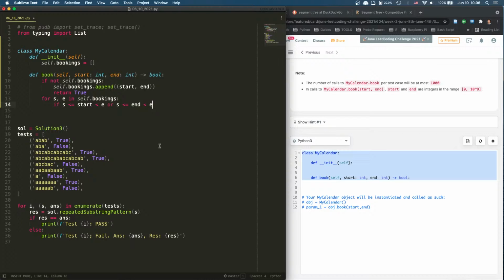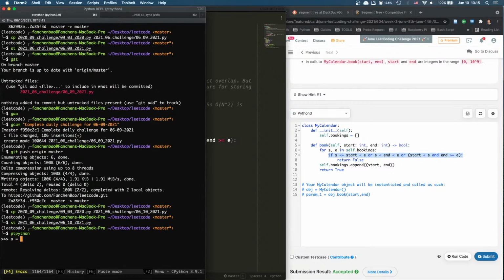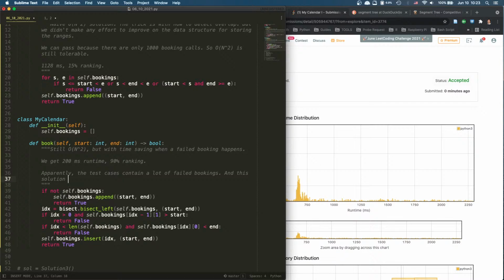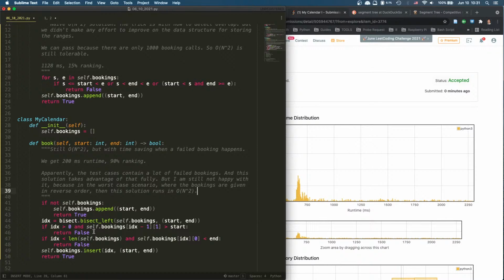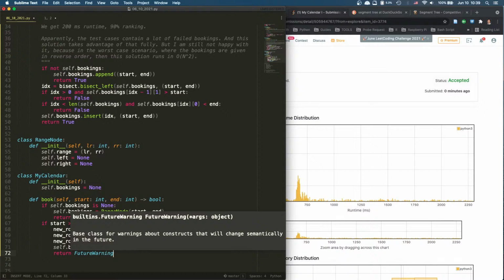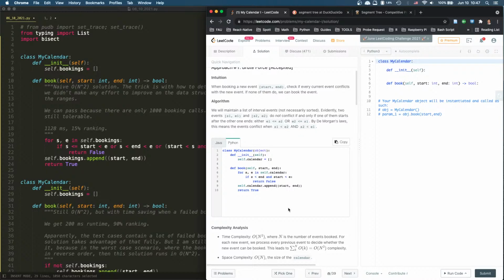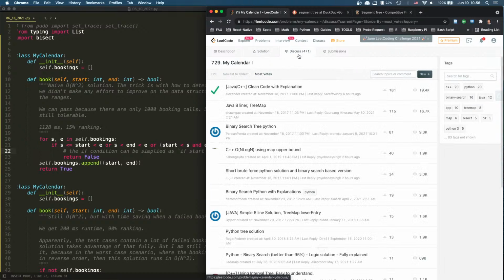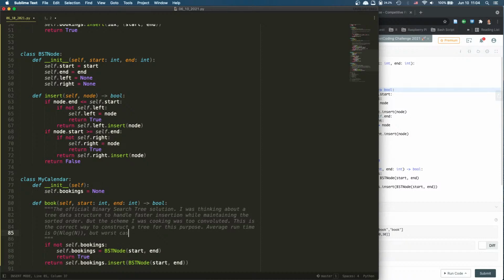2021-06-10 LeetCode 729 (Part 2)